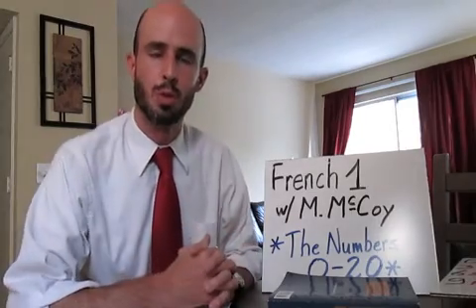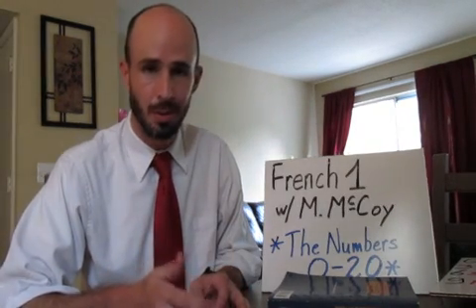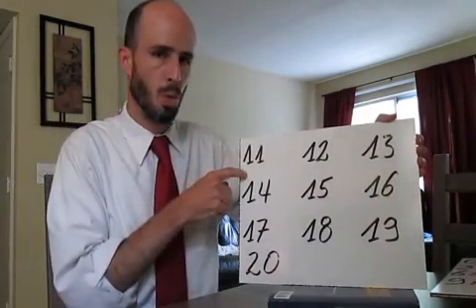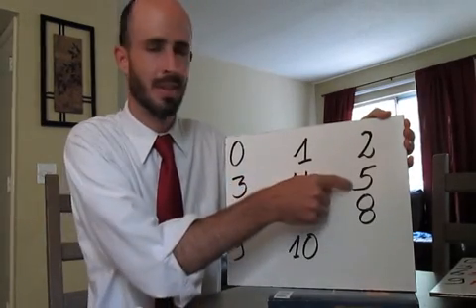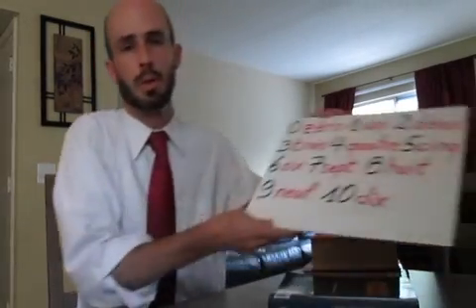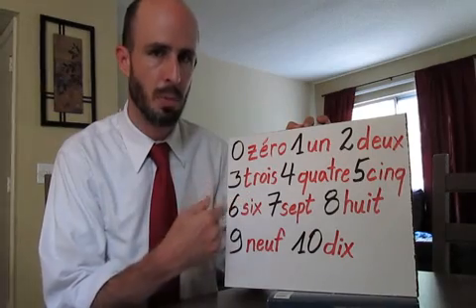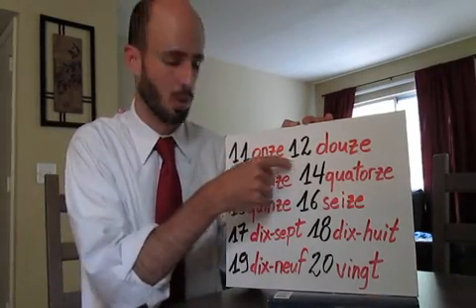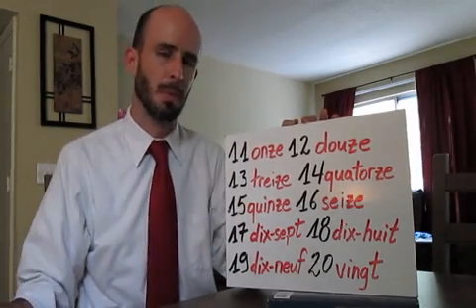French 1, Lesson 5a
An introduction to counting in French; in this lesson, we cover the numbers 0 to 20.  Please practice counting out loud at first; it will probably be best to worry about learning the written form of the numbers AFTER you've mastered the sounds.